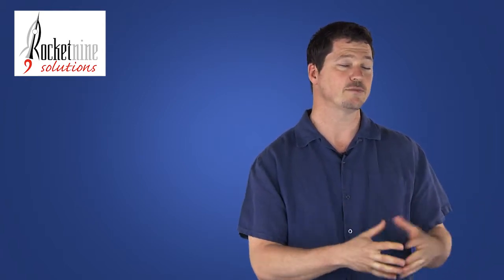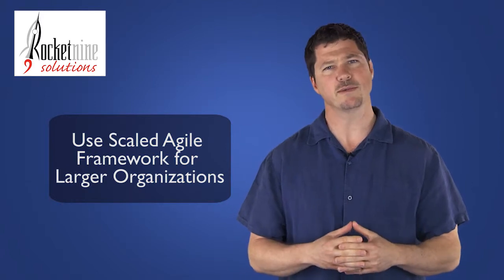How to Get Started with Scrum at my Company | RocketNineSolutions com | Agile Scrum Methodology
How do I Get Started with Scrum at my Company?  Scott Dunn, CEO of Rocket Nine Solutions answers your question from a passionate Agile Scrum Methodology perspective.

In this video Scott Dunn discusses

For smaller companies pick a pilot project. Make sure the company understands the rules of Scrum. Get training for the ScrumMaster, Product Owner and Team. (Find our CSPO training Training is important for baselining everyone's understanding of how to work in an agile environment using Scrum methodology. (Find our Intro to Scrum and Agile

If you are trying to use Scrum at a larger company with 5, 10, or more teams, the Scaled Agile Framework can help with coordinating larger Scrum adoptions. Management usually wants to know where existing roles will plug into an Agile methodology. We start with management training, including HR as well as upper and middle management so they understand their role in supporting an agile transformation.

Two key questions:
1. Who is your Scrum or agile evangelist? Who is passionate about adopting agile and will spearhead the good, important, but difficult changes ahead.
2. What's the funding? What level of priority is attached to this effort? If the dollars for training and coaching aren't there, success gets much less likely.

See classic agile adoption case studies:
Salesforce

Resources mentioned:
Transformation Checklist

Telling Stories
(Coming soon)

R91